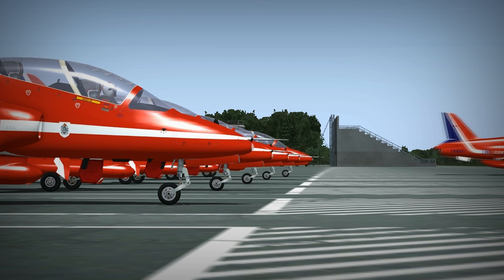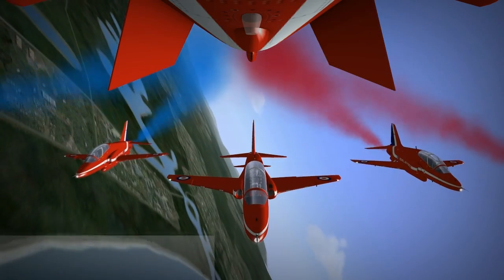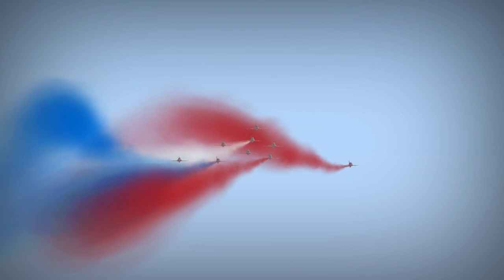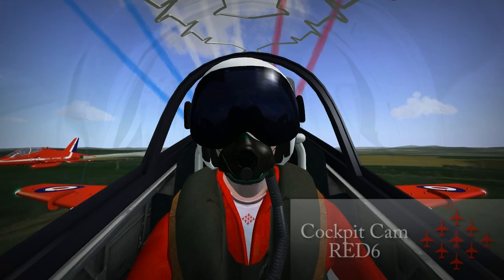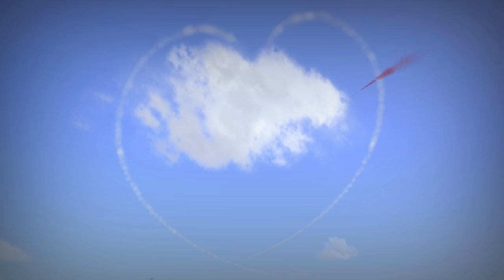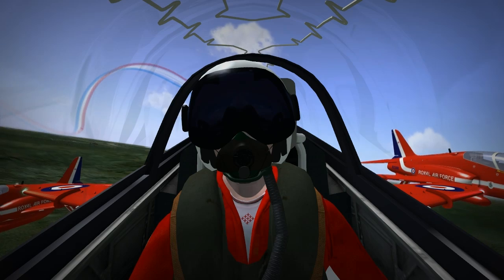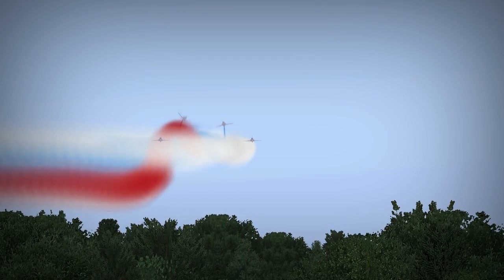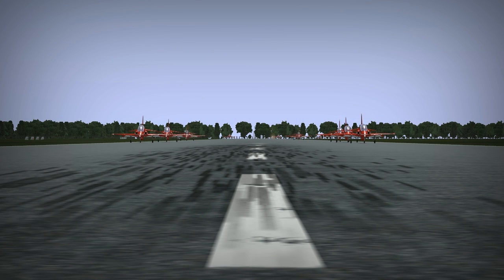ONBOARD WITH RED1 AT VFAT 2011 - Virtual Red Arrows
Join the Virtual Red Arrows for this in depth video of our VFAT 2011 performance!

Listen in as the Team Leader guides you through our VFAT 2011 Performance. Witness the complexity of a Red Arrows show seen from rare perspectives!